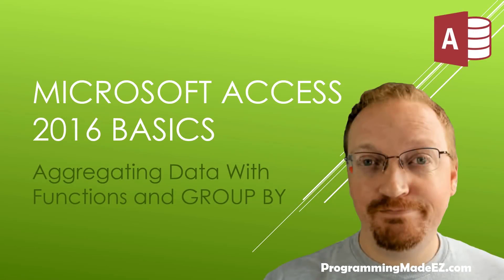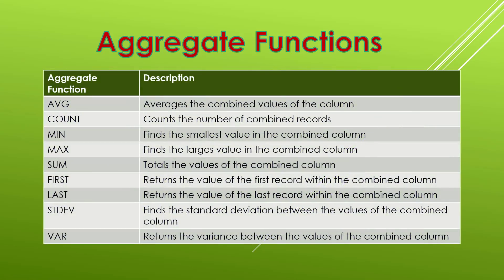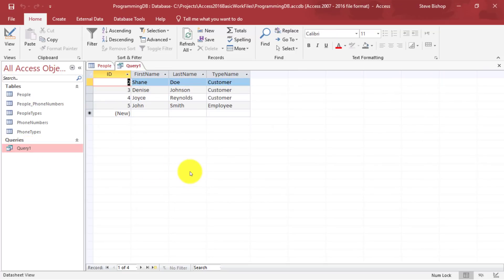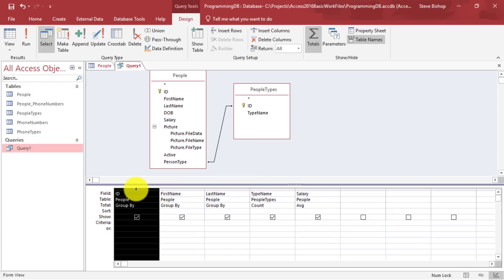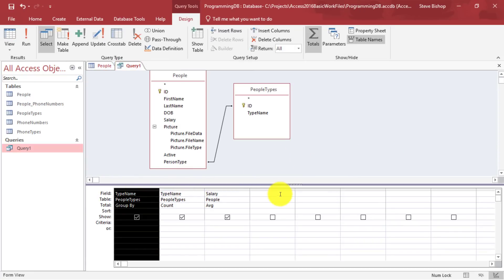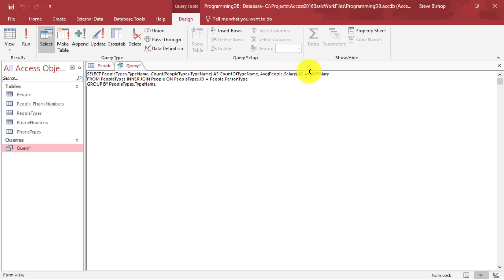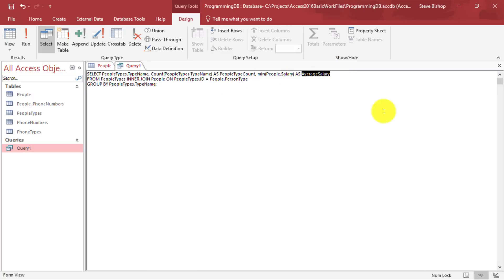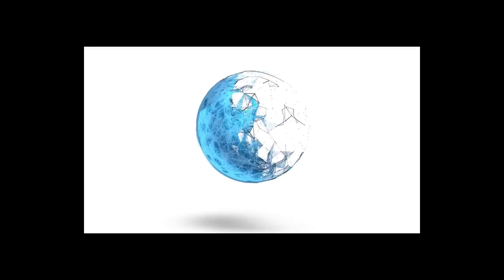10. Microsoft Access 2016: Aggregate Data With Functions and Group By | SQL Queries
In this video on aggregate data with functions and group by in a SQL query, Steve Bishop gives you a tutorial on how to perform calculations on your data to extract pertinent information about your business.  After watching this lesson you will know how to find the averages, sum, count, minimum, or maximum values of a column organized according to the values in a field. This is where things start to get a bit more data science oriented but it's important to know how to do these aggregate function and grouping of data.